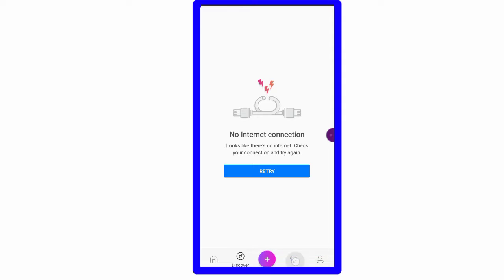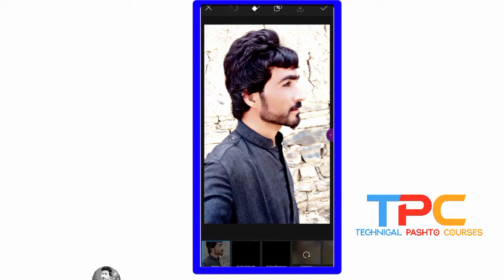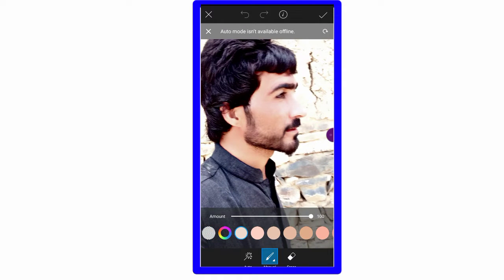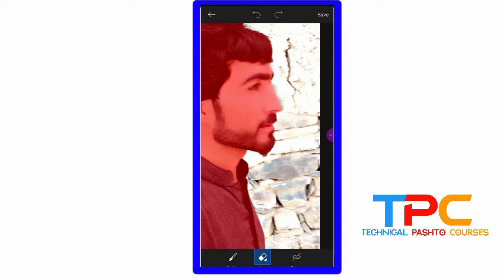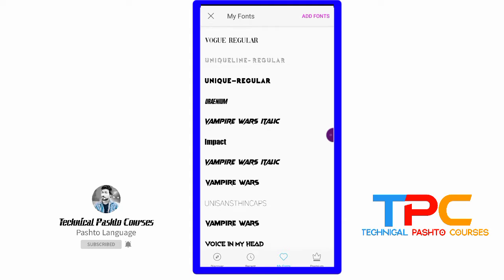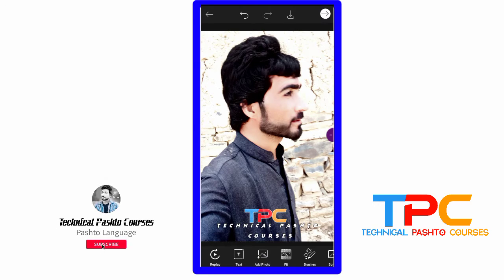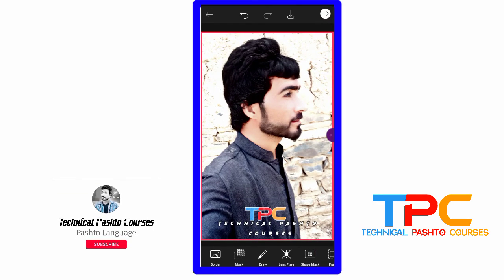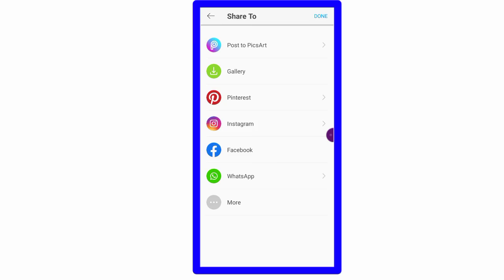full Details About PicsArt Tools In Pashto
Full Details About PicsArt Tools A to Z
PicsArt Complete Tools Course in Pashto urdu.

About TechnicalPashtocourses is a YouTube Channel,Where you will find photo editing videos in Pashto Urdu, Ihope this video was usefull and you liked it, If youdid press the subscribe up button.